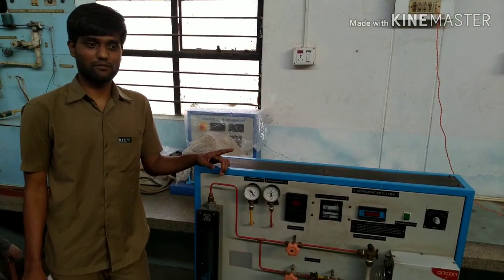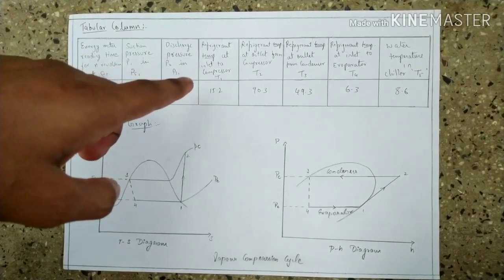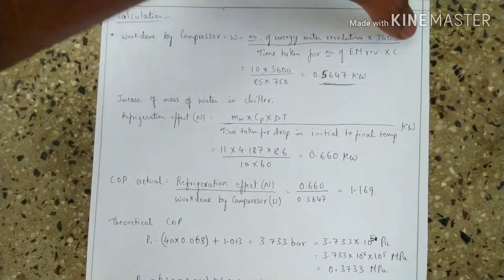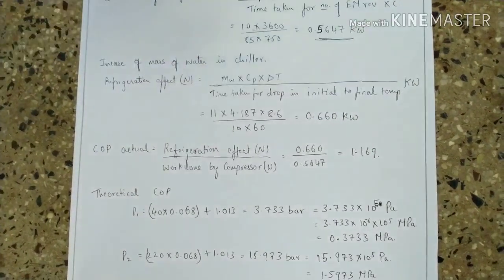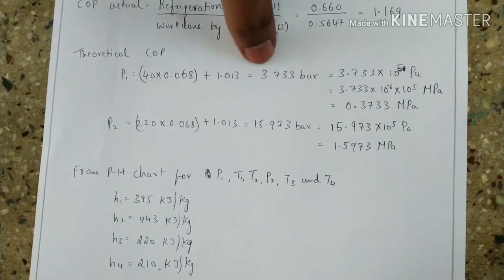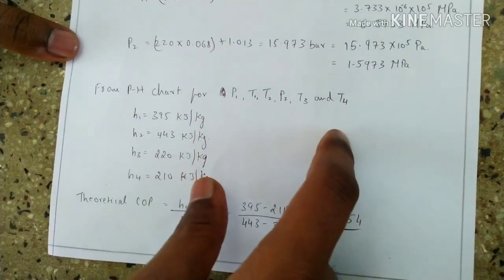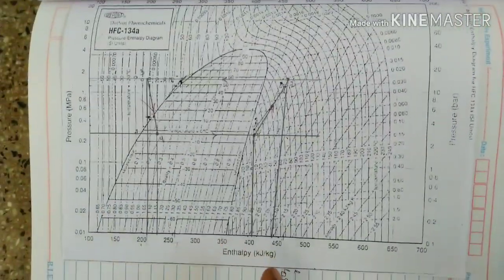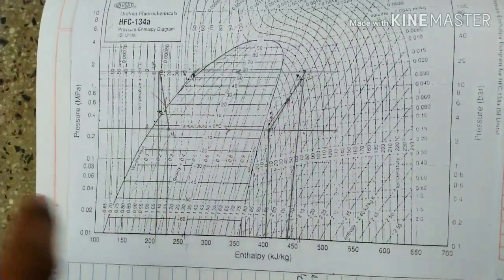Refrigeration test rig standard vapour compression cycle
vtu student,
Based on vtu syllabus.